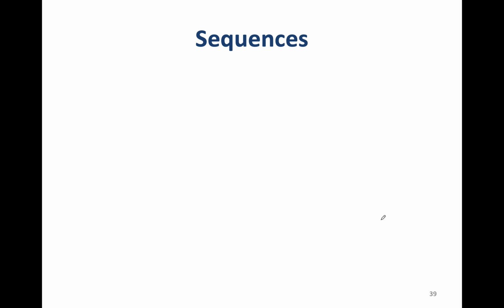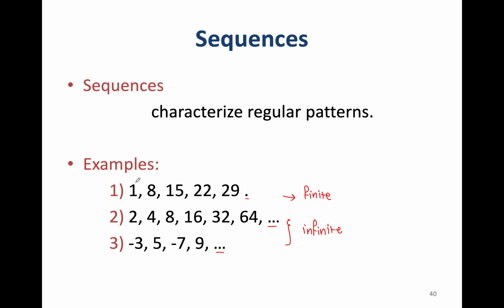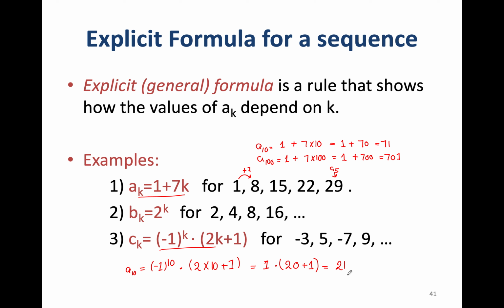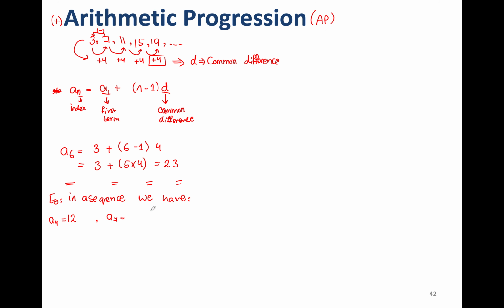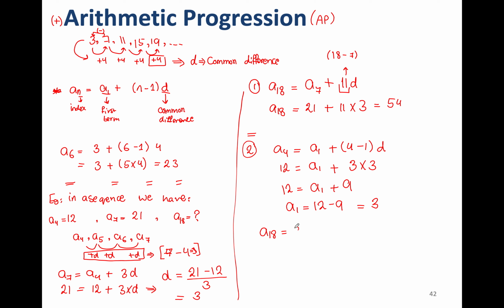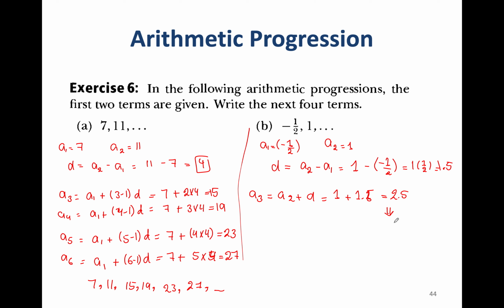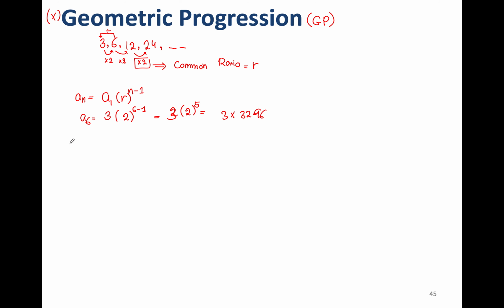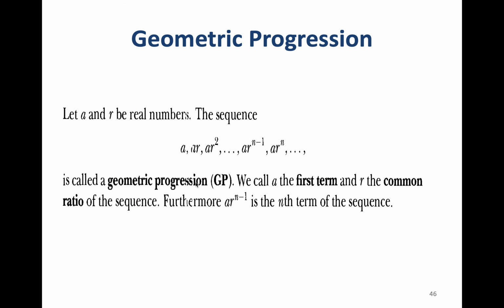ITDR1103 :: L5 - Sequences